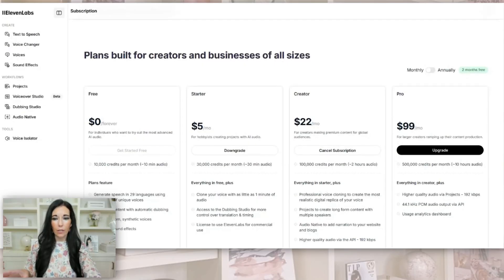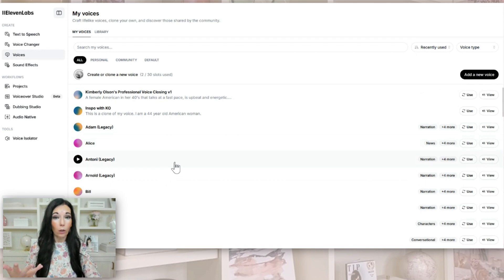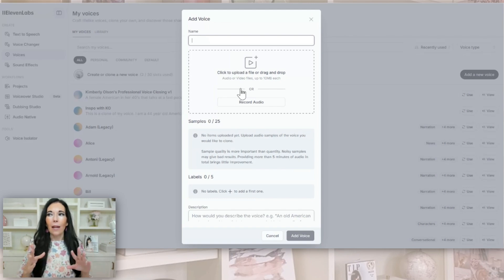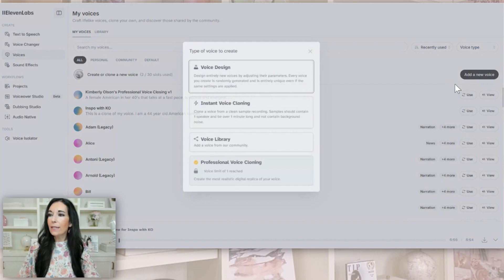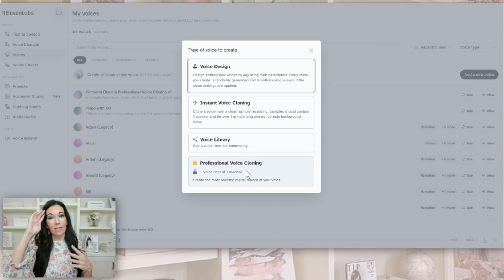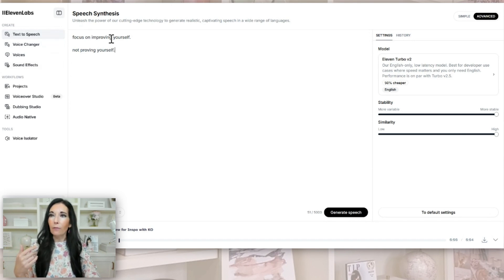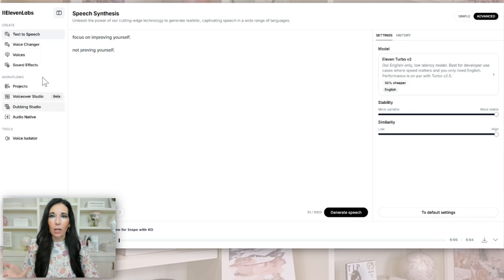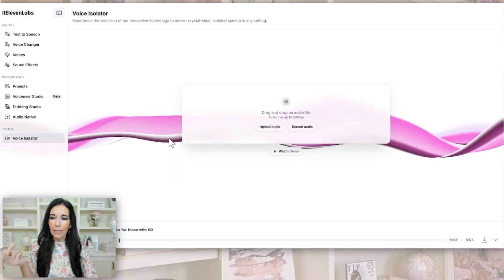BEST AI Voice Generator | ElevenLabs Tutorial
In this episode, I’m showing you how to create voiceovers using AI with ElevenLabs, an incredible tool for content creators! From faceless reels to adding a personal touch to your videos, this tutorial covers the entire process, including tips on instant and professional voice cloning. Plus, I’ll reveal a secret advanced feature that you’ll only discover by watching the video! If you're looking to elevate your content or save your voice, this tool could be just what you need!

🔥Register for my FREE ‘Brand to Bankroll’ Workshop and learn how to automate lead generation and close sales directly in your DMs. Learn my proven system to monetize your brand, what to post, how to bring in leads from social media, and how to seal the deal effortlessly in your inbox!

🆓 Check out my ‘Top 10 YouTube Videos of All Time’ for easy-to-follow strategies that can simplify your business, increase engagement, and boost sales. Start refining your business strategy today for greater success!

🔥Get Instant Access to 90+ Courses! Your one-stop shop for ALL things social media, business growth, entrepreneurship, mindset, and more! Link to Register to THE VAULT

🆓 Grab your FREE copy of my book, ‘Boss It Up Babe!’
The complete guide to crushing your personal brand, owning your online space, and attracting your ideal avatar!

🔥Find ALL of my upcoming events, trainings, live- masterclasses, courses, etc. and more

Register for Webinar How I Went From $250K to $1.1 Mil

Kimberly Olson is an internationally renowned social media expert and CEO of the multi-million dollar coaching business, The Goal Digger Girl. Not to mention, she has also been named the #2 recruiter globally in her network marketing company. She is the author of three Amazon best-sellers and recently was listed as a top 25 podcast host in the marketing category with her podcast, The Goal Digger Girl Podcast. At her most recent speaking events, she was honored to share the stage with names like Rachel Hollis, John Maxwell, Kathleen Cameron and Jessica Higdon.  Kimberly’s mission at The Goal Digger Girl is to serve other female entrepreneurs by teaching them simple online strategies and systems in sales and marketing to equip them for success with their brand and get real results in their business genuinely and authentically.